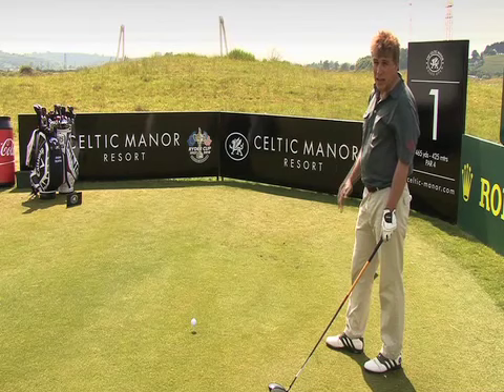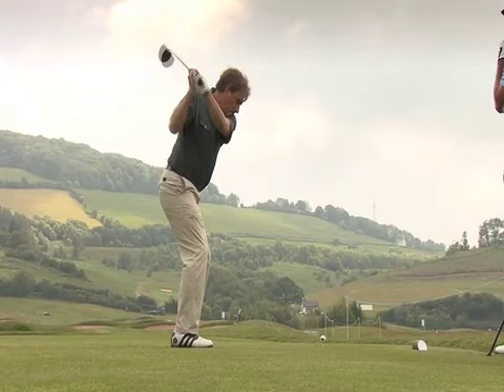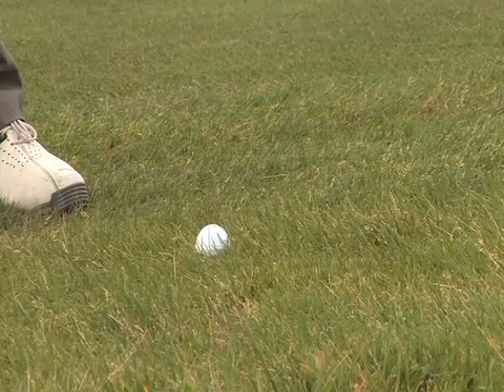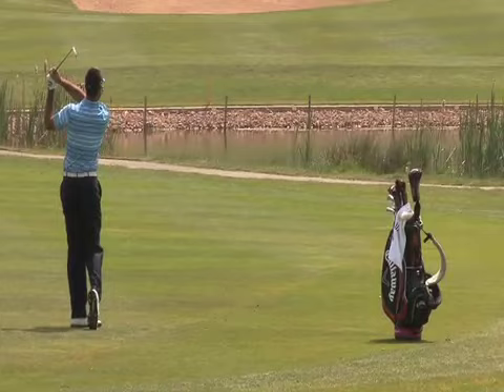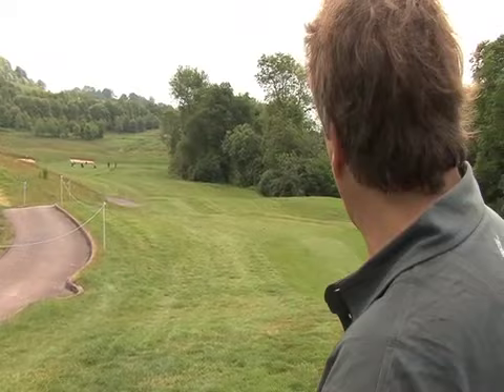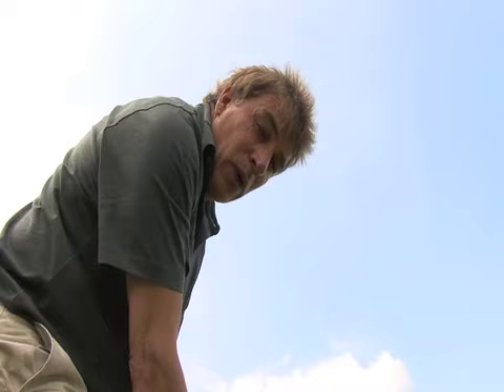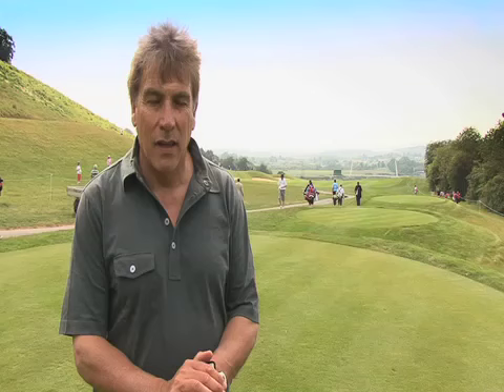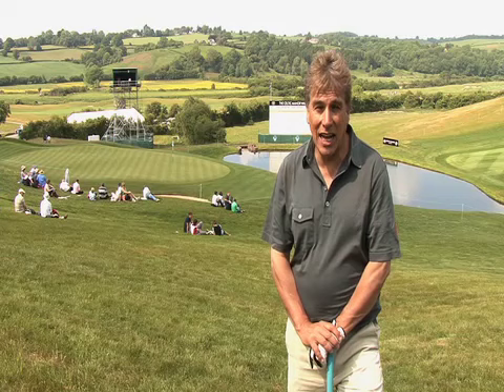John Inverdale takes on the Twenty Ten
John Inverdale takes on the Twenty Ten Course at Celtic Manor Resort before the 2010 Ryder Cup.